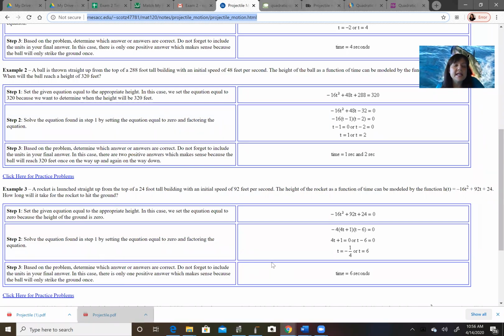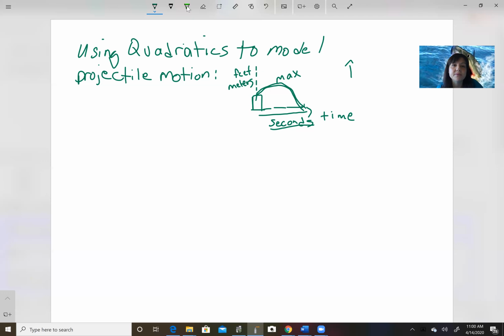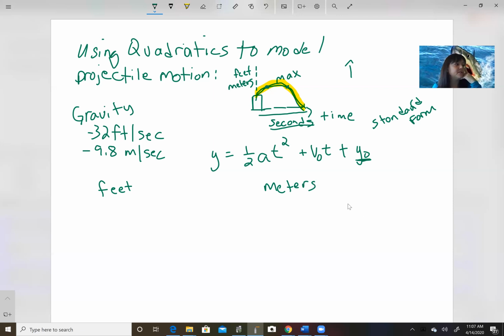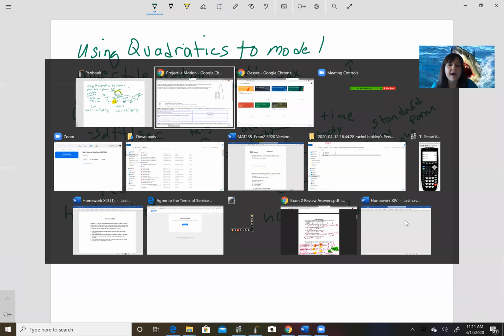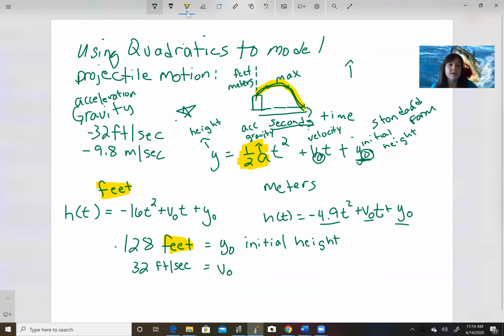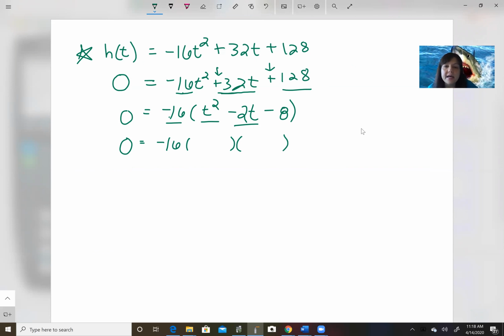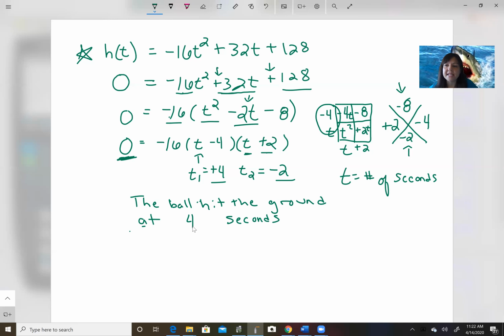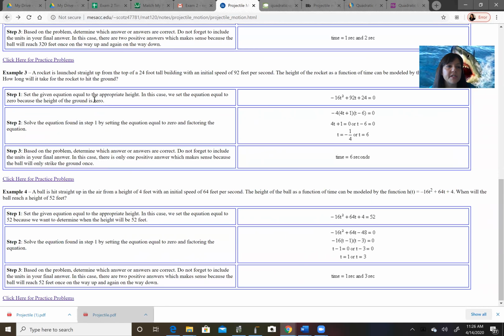Notes: Using Quadratic Equations to Model Projectiles